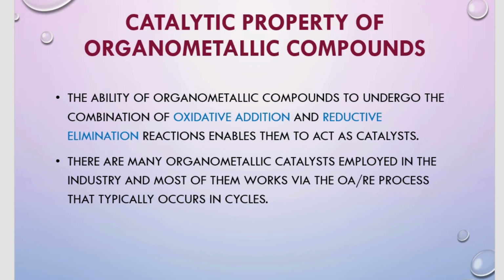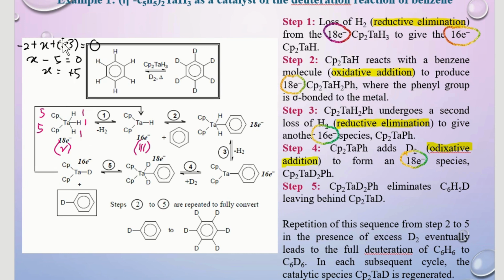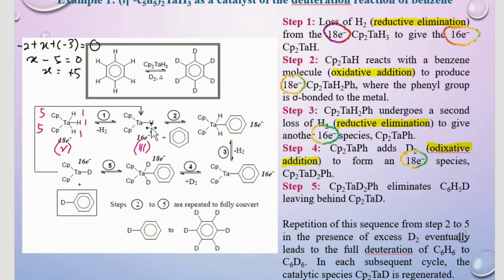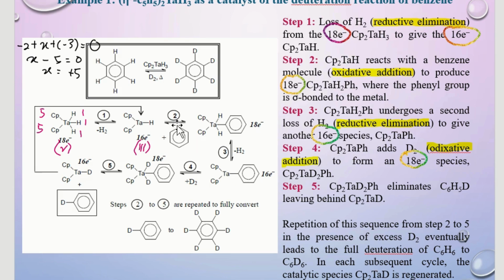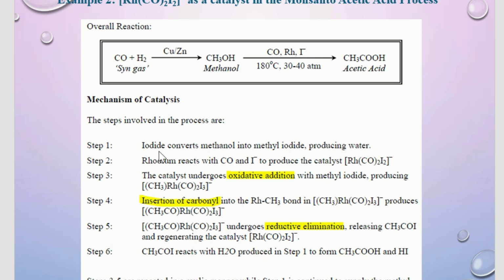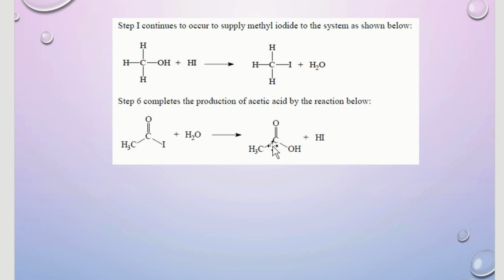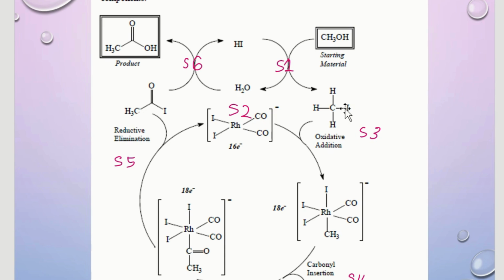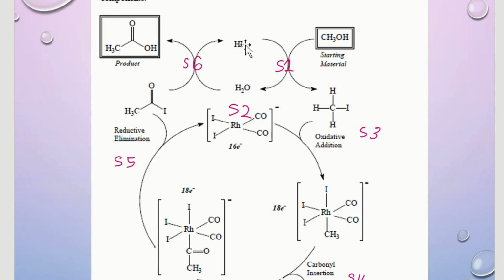ORGANOMETALLIC CHEMISTRY (CHAPTER 6)